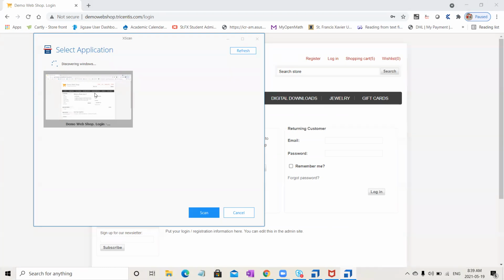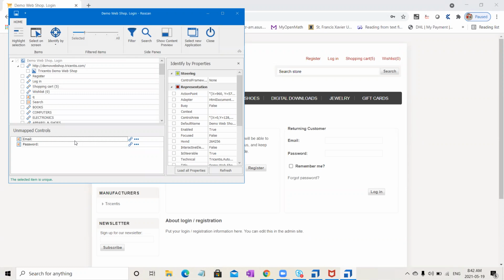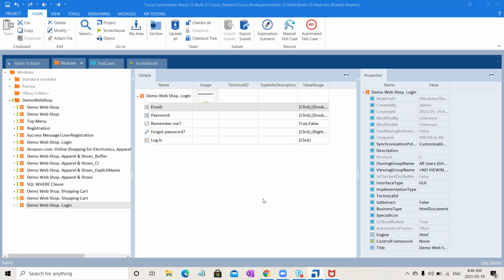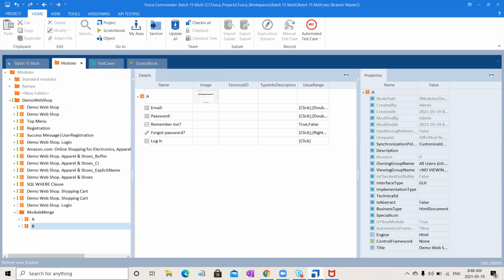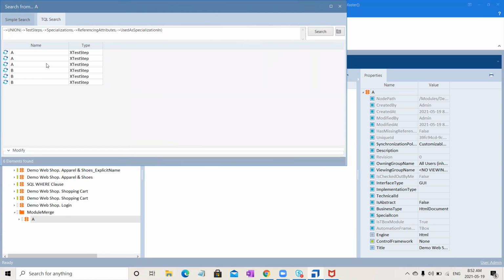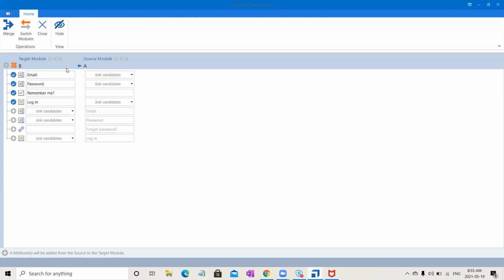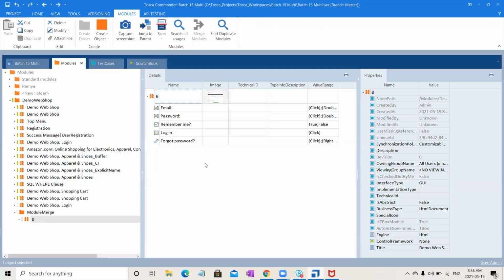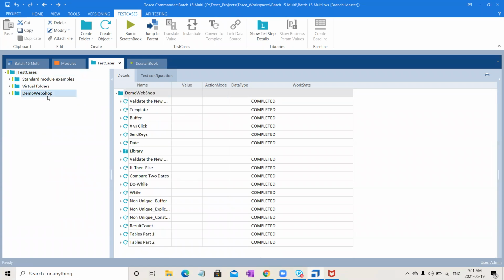Tricentis Tosca Testing Session 20